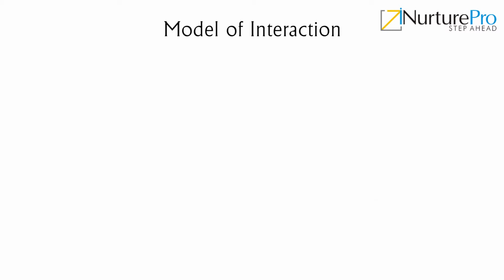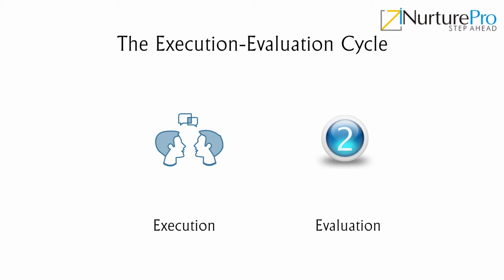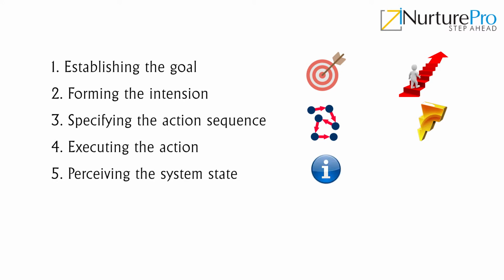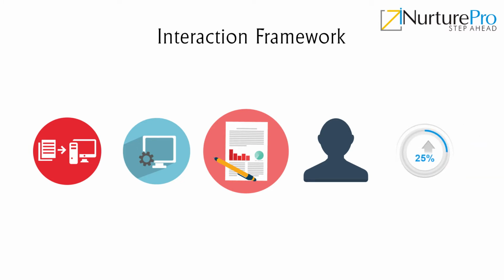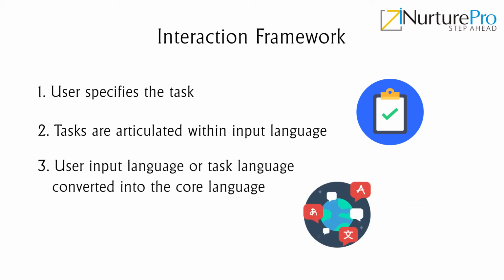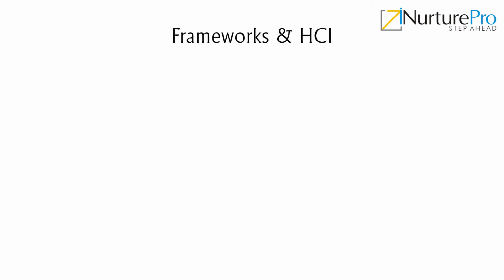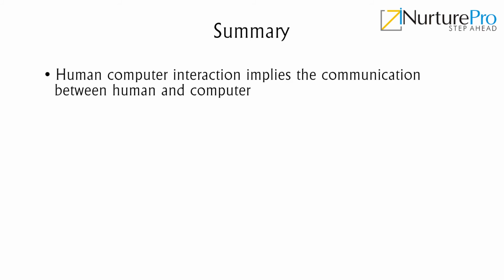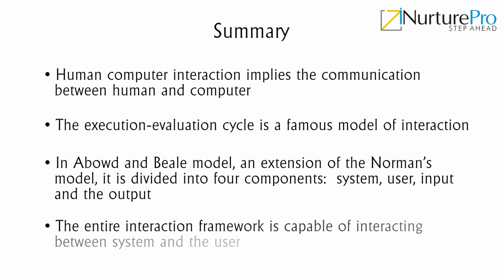DBE-UIUX M01 C01 VD3 The Interaction